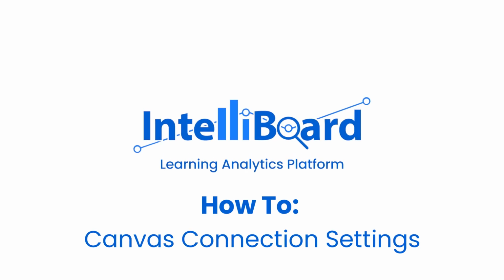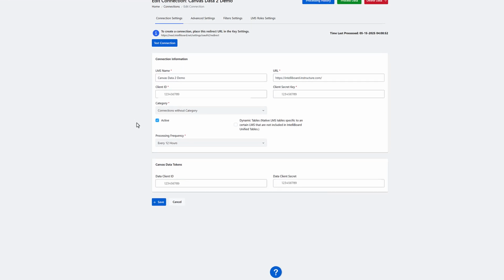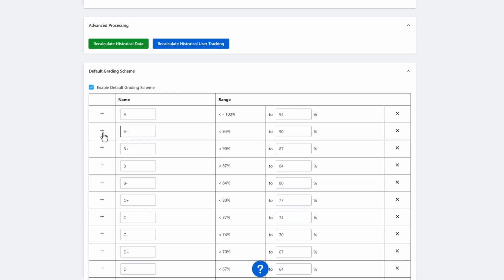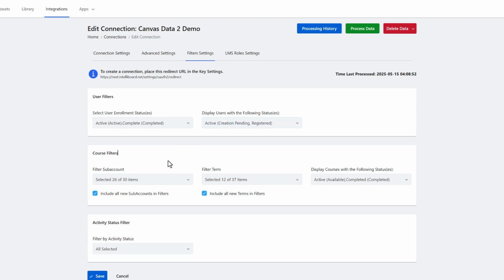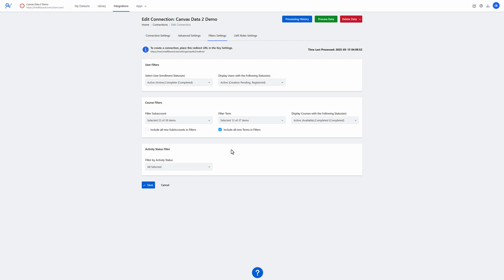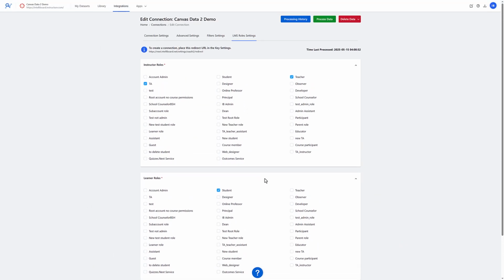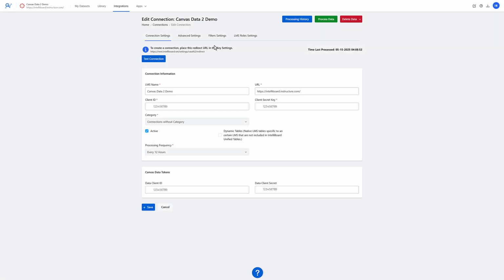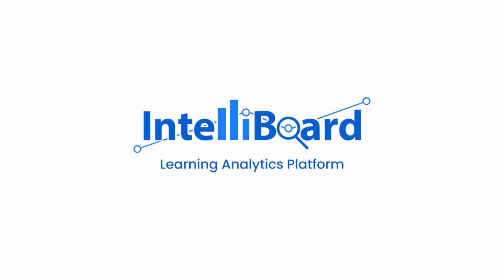How To: Canvas Connection Settings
This 5 minute video walks through the options and filters available for the Canvas LMS connection with IntelliBoard.